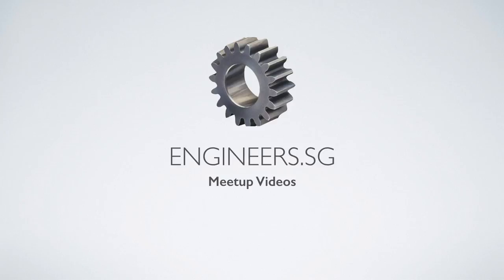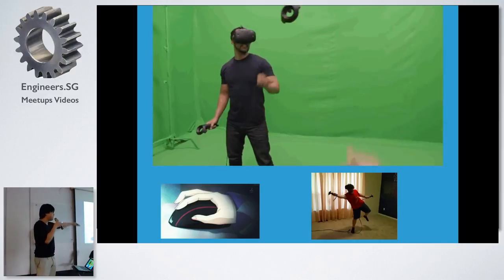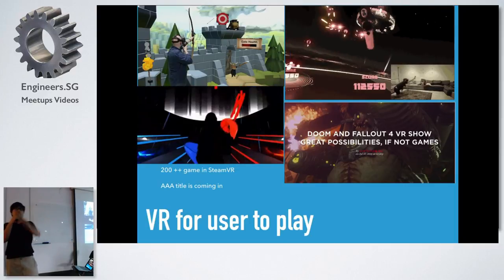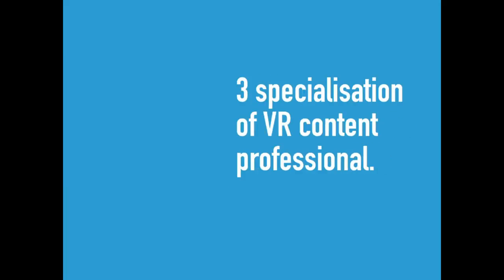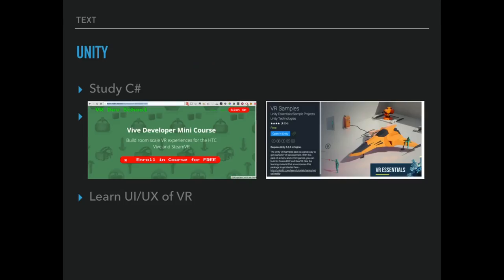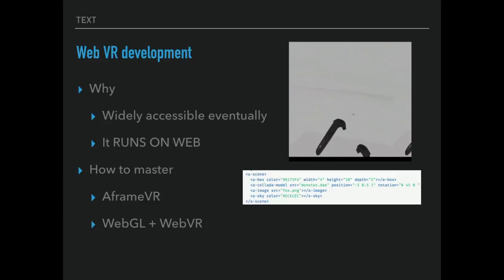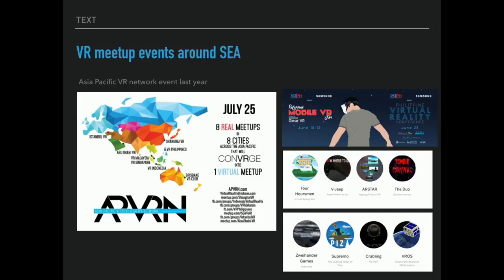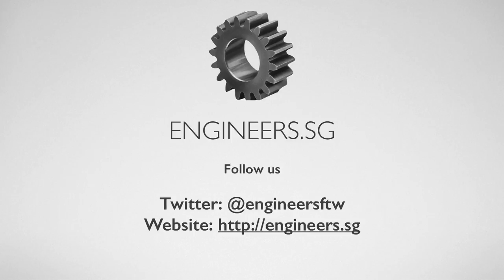Tee Jia Hen - UCCVR + AsiaVR Meetup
Speaker: Tee Jia Hen, CTO, VR Collab

Jia Hen believes that virtual reality holds the promise of allowing us to express what we mean rather than merely describing something with verbal approximations. With that, he decided to integrate the language of web development with virtual reality to create a collaborative environment for multiple VR user to discuss, express and create in this virtual world. He is also experienced in HTC Vive, SteamVR, VR and Unity development. He is a co-founder of AsiaVR Association and founder of VRcollab.